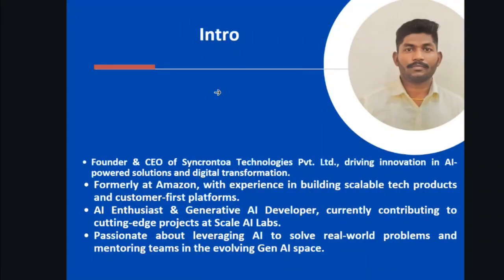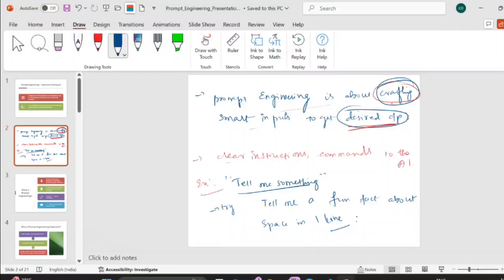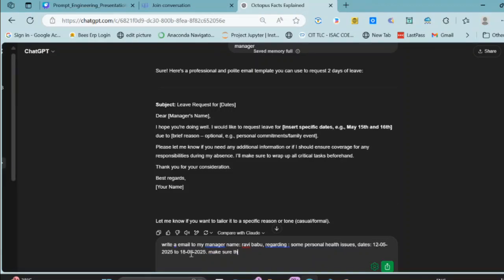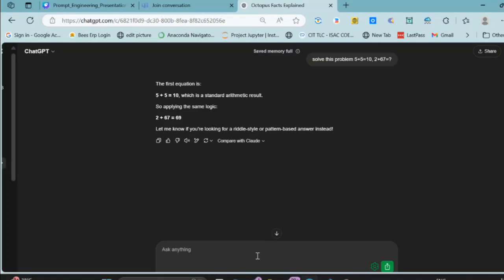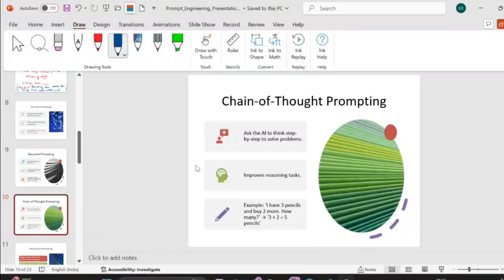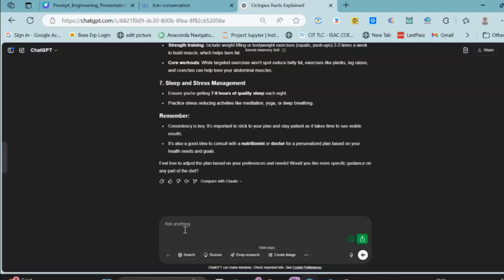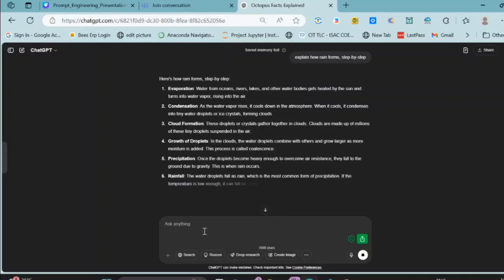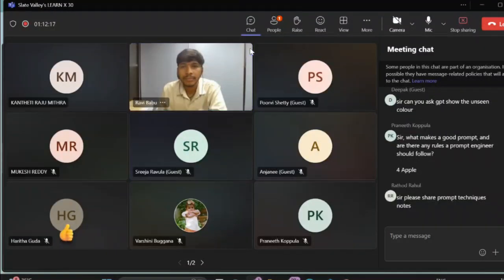Unlock the Power of Prompt Engineering with Mentor Raju Mithra Kanteti! 🚀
Master the techniques behind effective prompting to get the best out of AI tools like ChatGPT and more! Don’t miss this essential learning experience with one of the finest mentors guiding you through real-world use cases and tips.

🎓 Learn. Apply. Innovate.